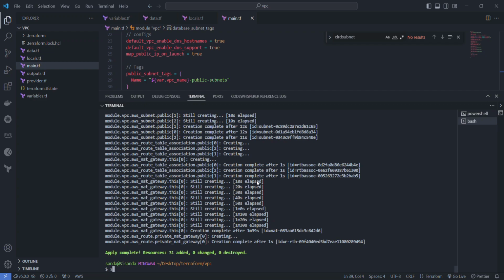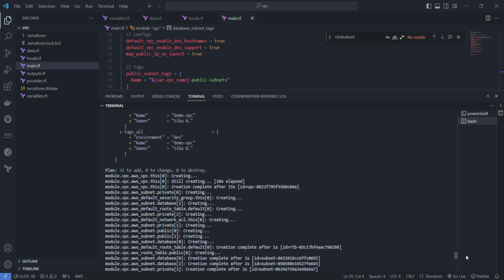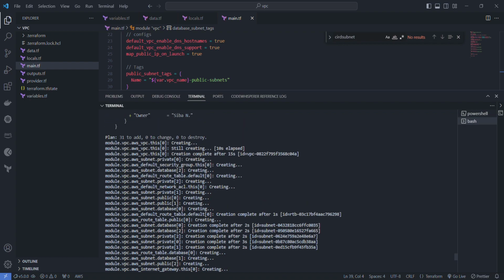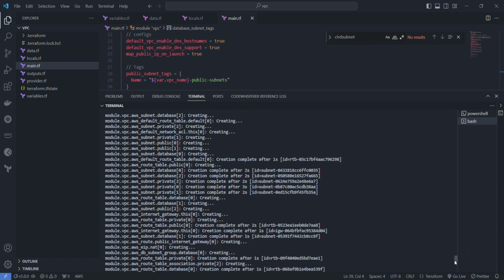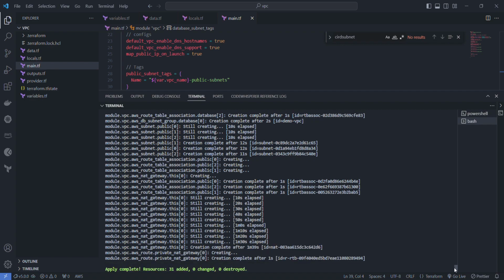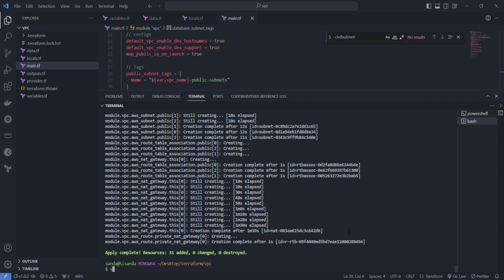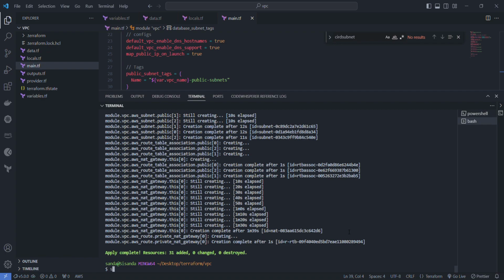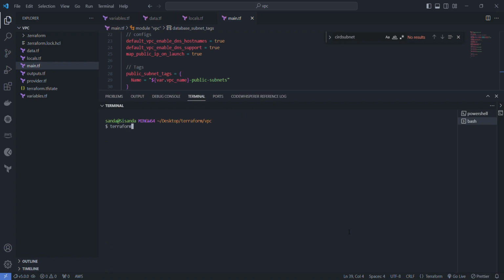Terraform: How to provision a VPC | Part 1